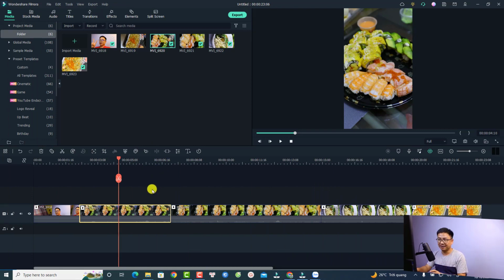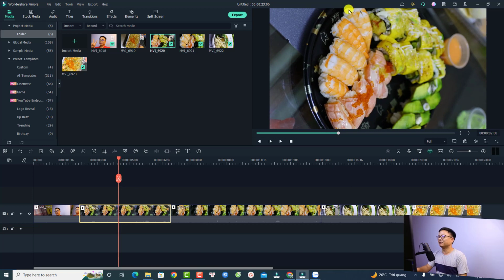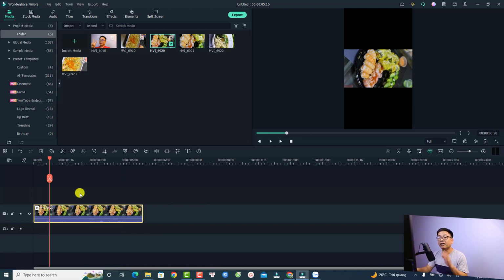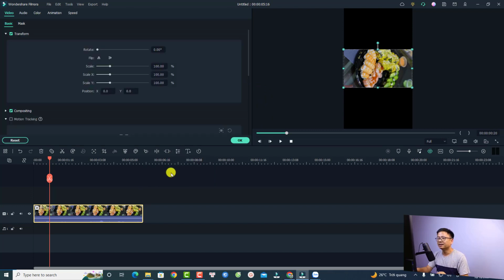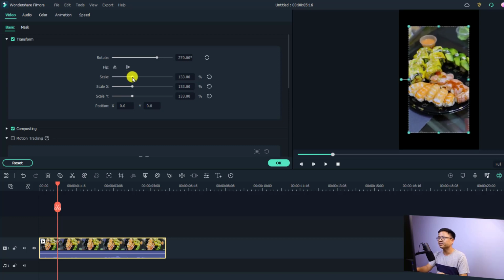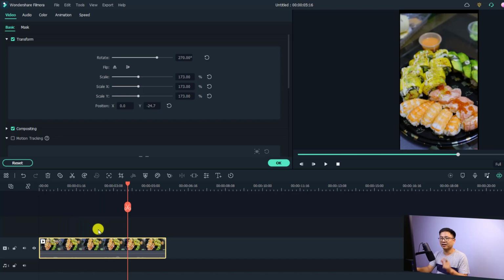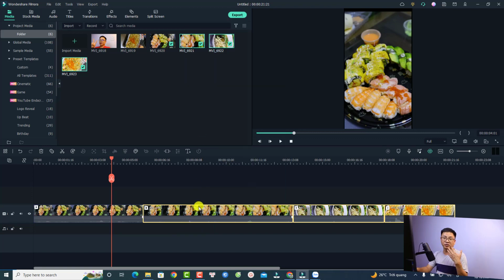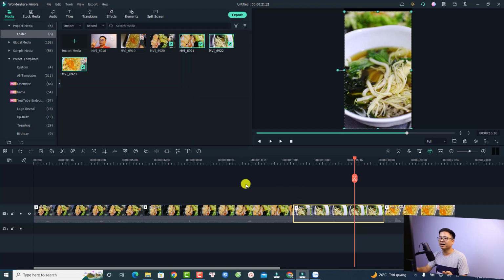Filmora 11 Editing Tips - Video Transformation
This video shows you how to transform you video in Filmora 11.